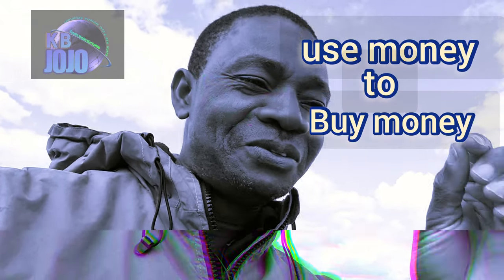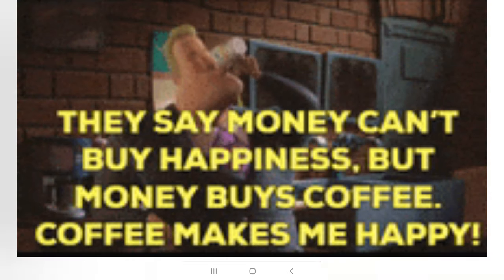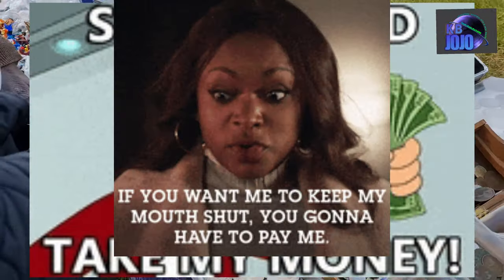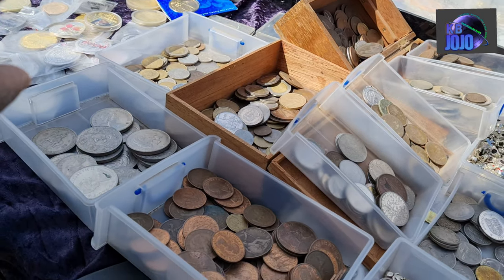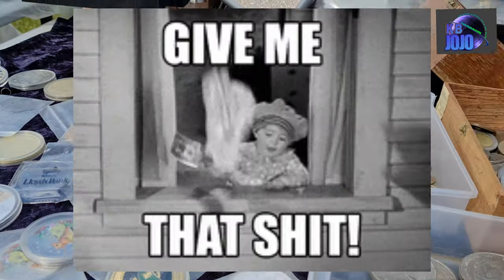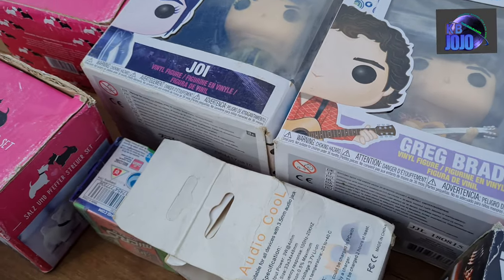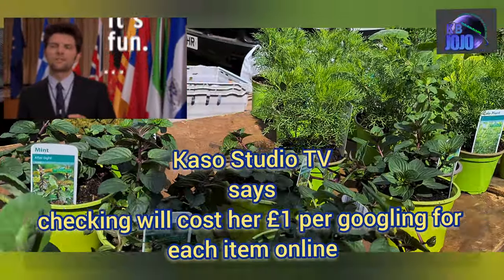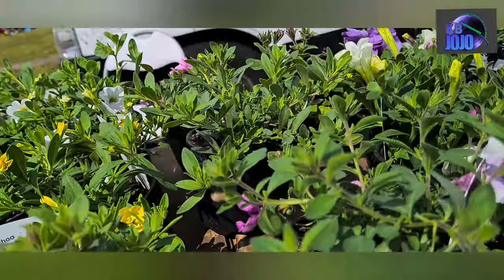Make 100% Profit Buying MONEY 💰 In This Market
You can buy Money in this market, it is a car boot sale. What you buy is antiques and luckily you might turn a millionare for just buying memory Shillings or any old coins.
What you should take note is explained. Sharing my experience after a year visit to Car Boot Slale at Collier Row London near Essex